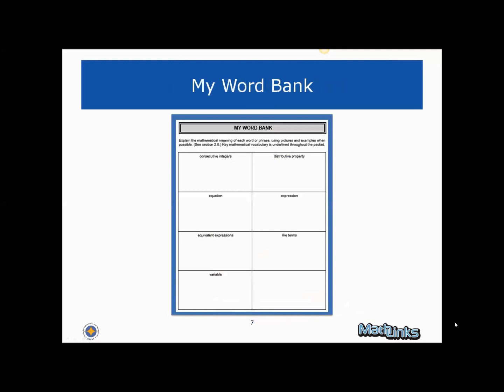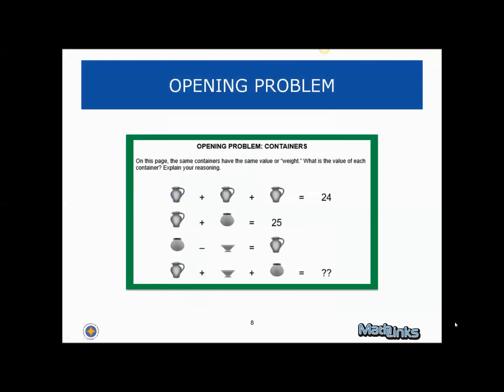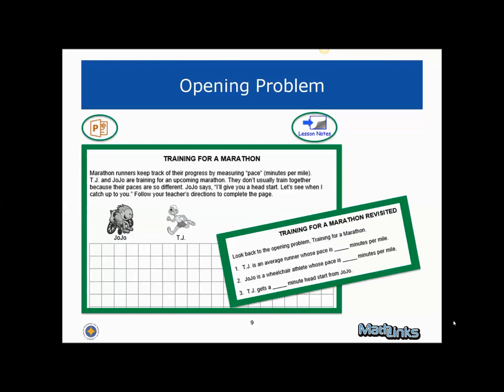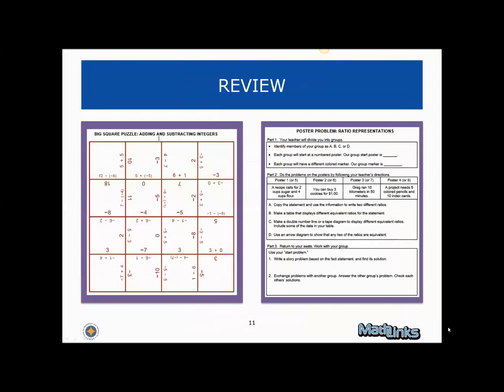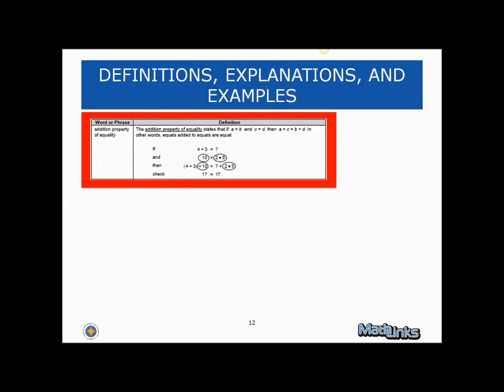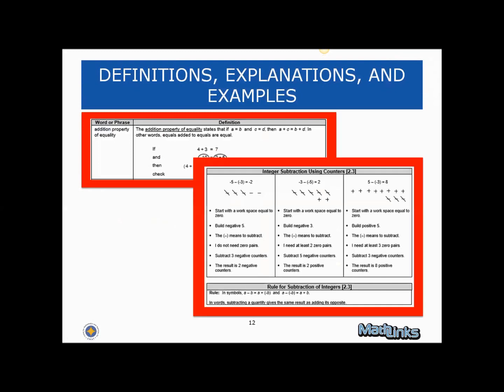03 Navigating the SP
MathLinks Essential - Navigating the Student Packet